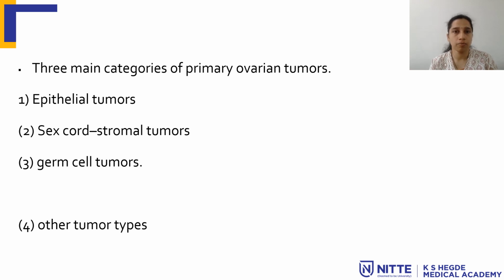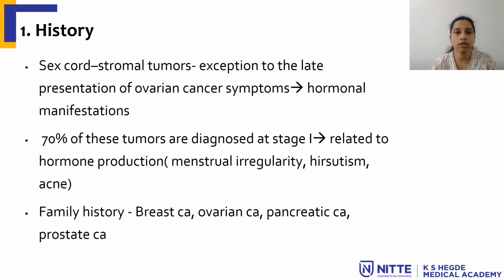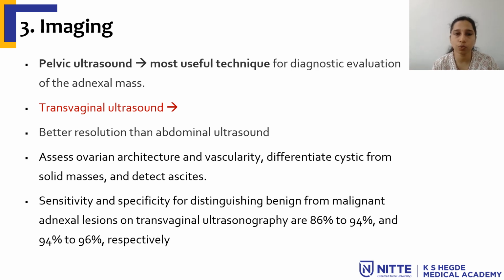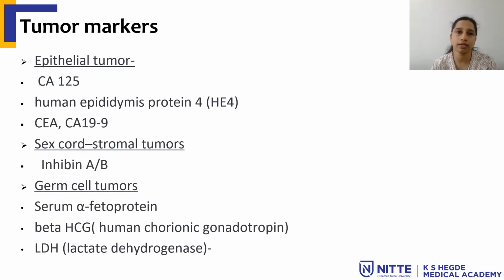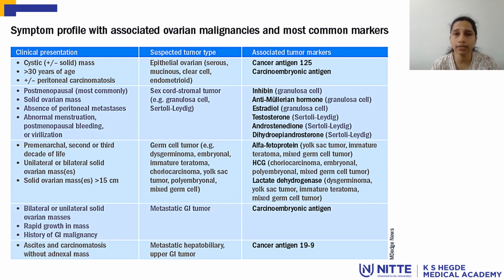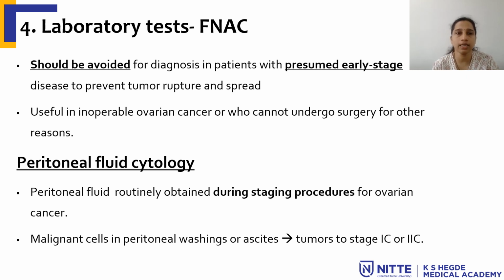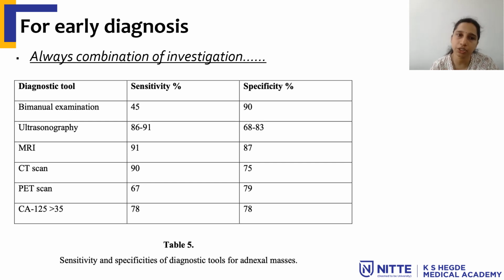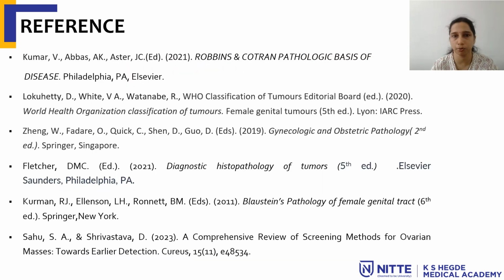Approach to Diagnosis of ovarian tumors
Instructor video on approach to diagnosis of ovarian tumor and screening tests